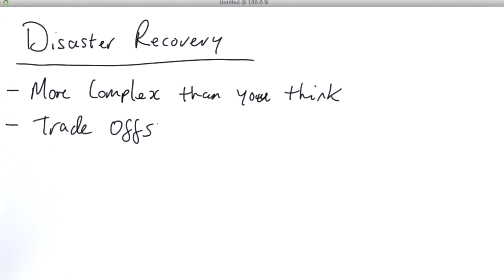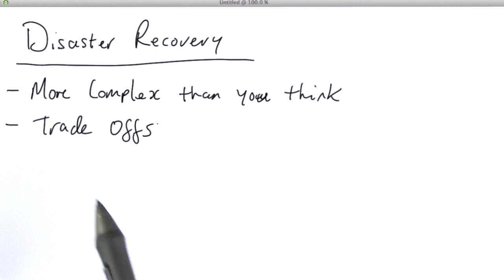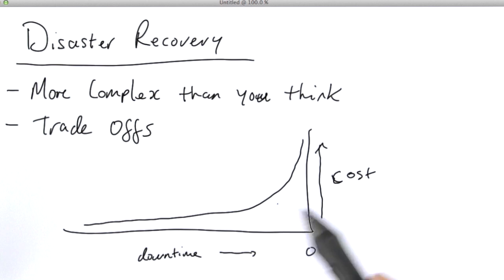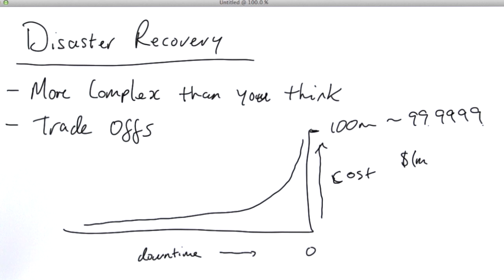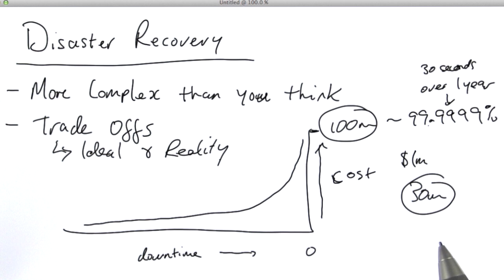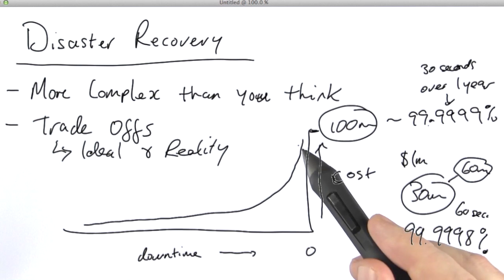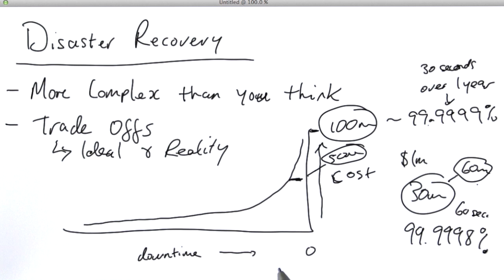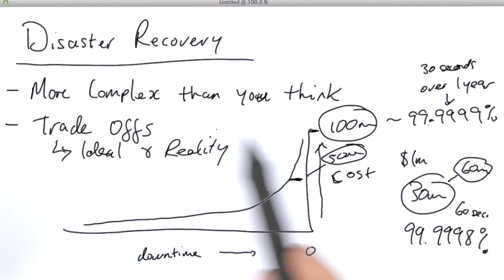1 0 Disaster recovery: More complex than you mght think